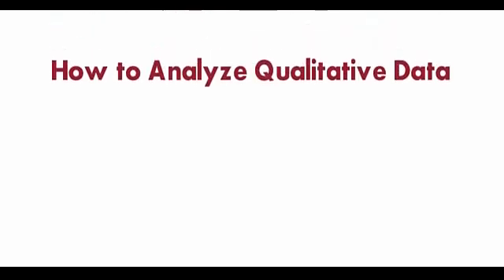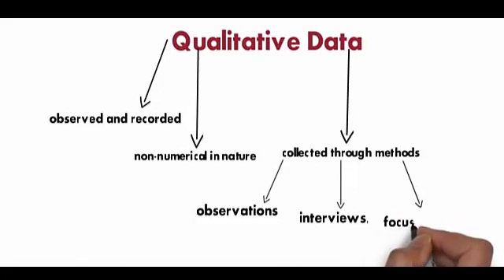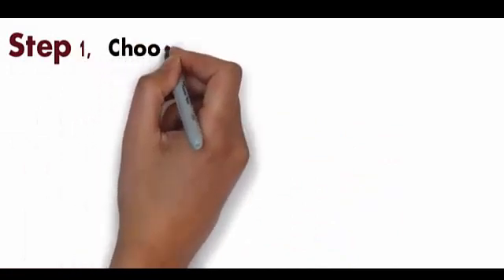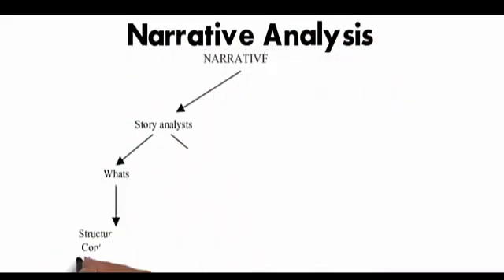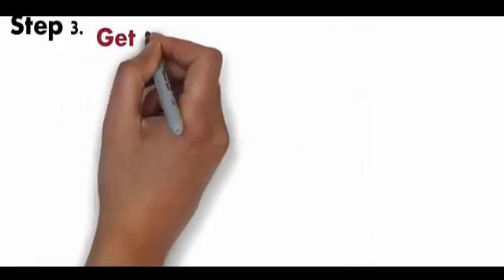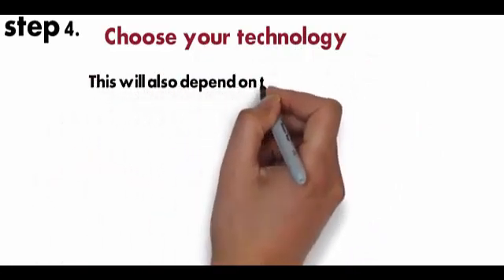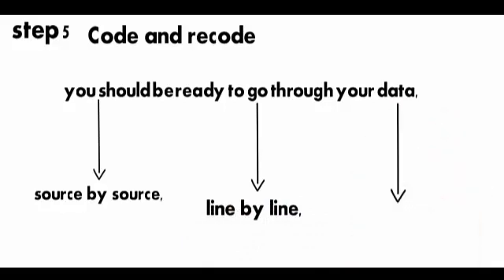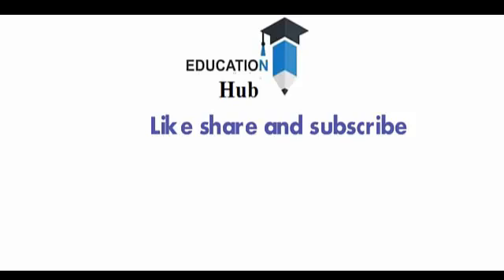how to analyze qualitative data in research l how to analyze qualitative data l step by step guide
how to analyze qualitative data in research paper l step by step guide

Once all the qualitative data is collected, it is easy to be overwhelmed by the content created by the method. Qualitative analysis is time-consuming, but it benefits from a well-thought-out methodological approach.